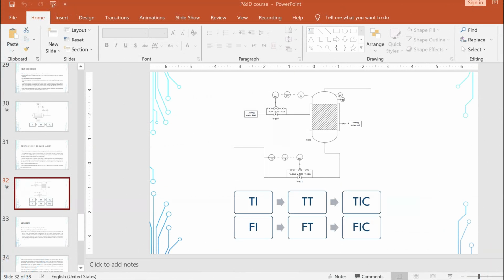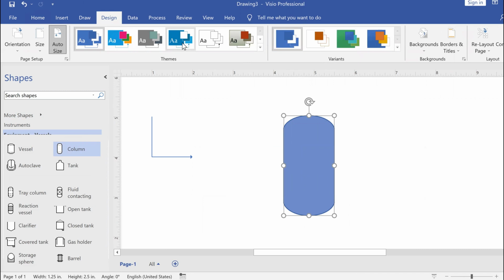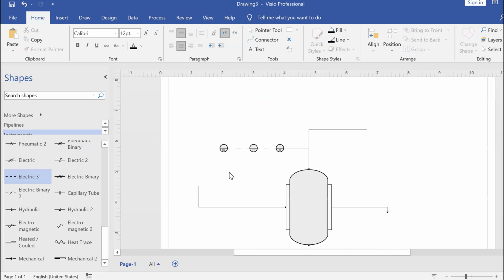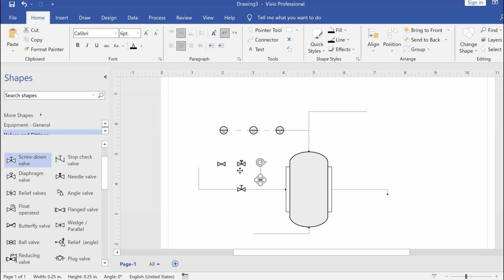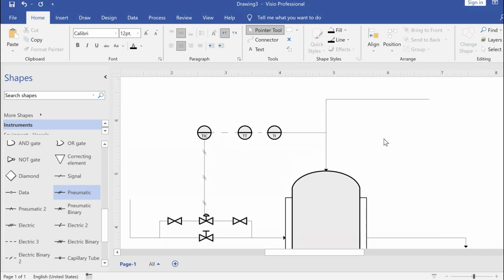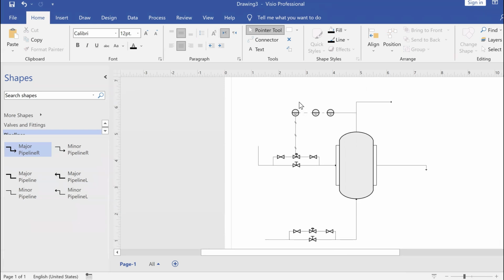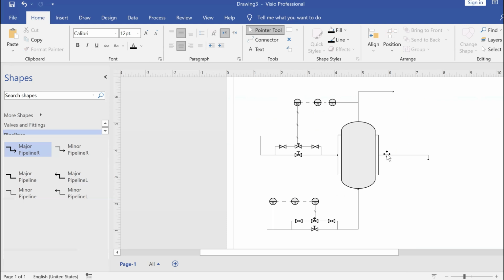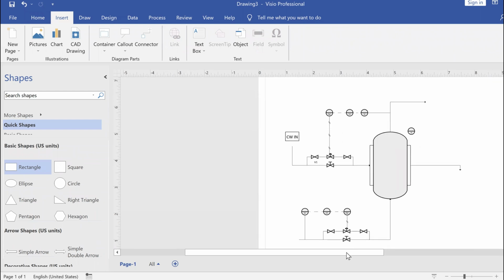P&ID of a reactor with a cooling jacket using MS-Visio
يمكنك زيارة موقعنا على الإنترنت الآن لحجز مقعد لأي من دوراتنا
مواقع التواصل الاجتماعي
انستقرام